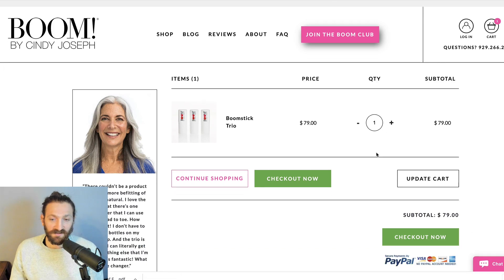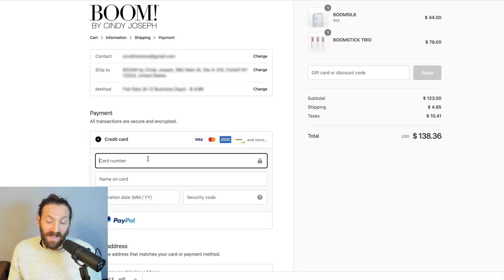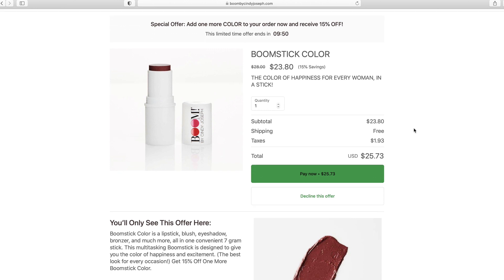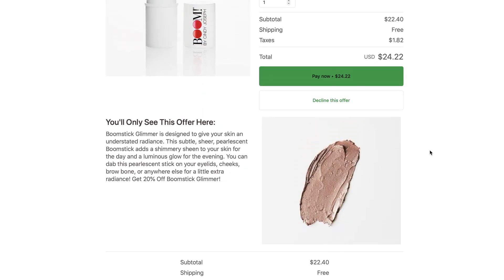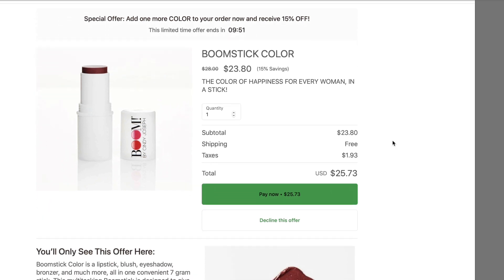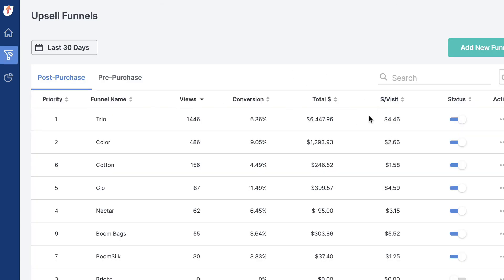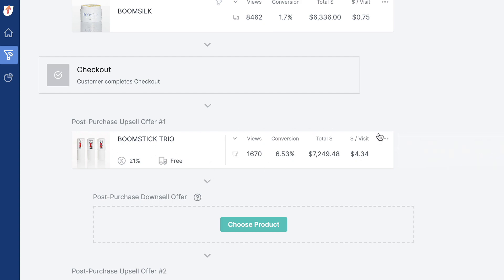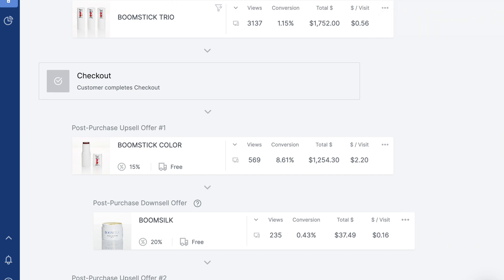Zipify OneClickUpsell And Shopify Checkout Have Integrated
You can now use Zipify OneClickUpsell and Shopify checkout together to offer pre and post-purchase one click upsells. Let me walk you through how it works.